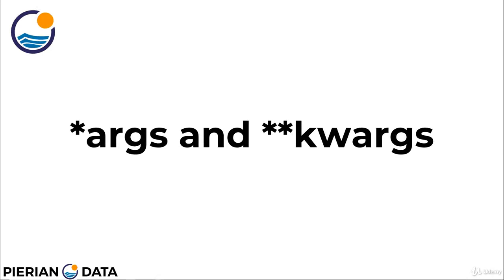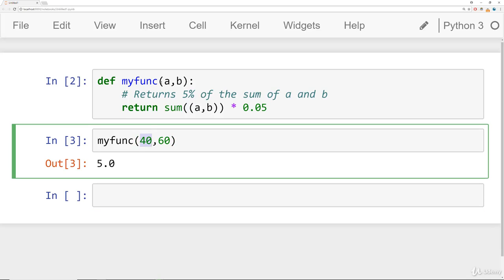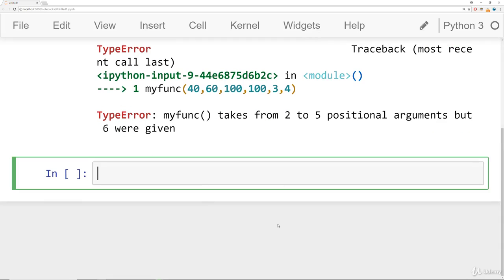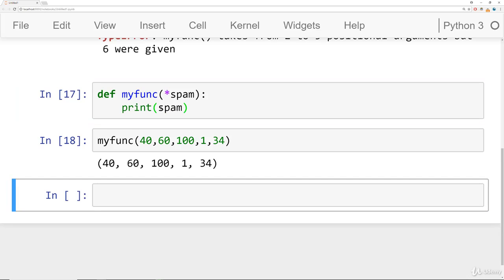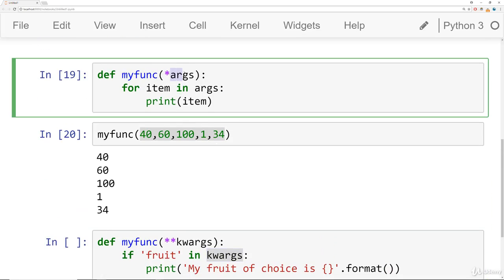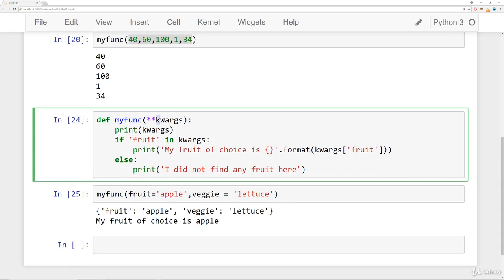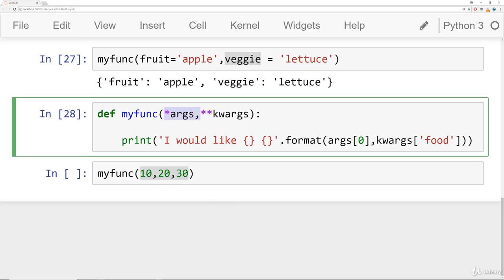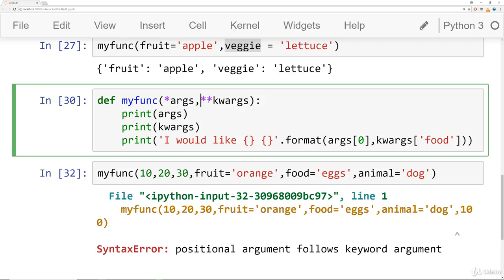11 args and kwargs in Python